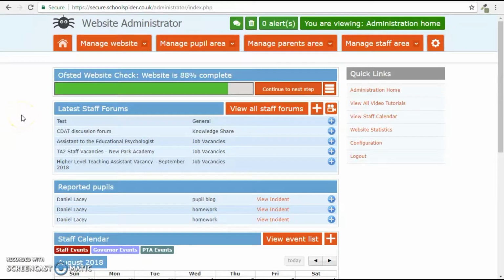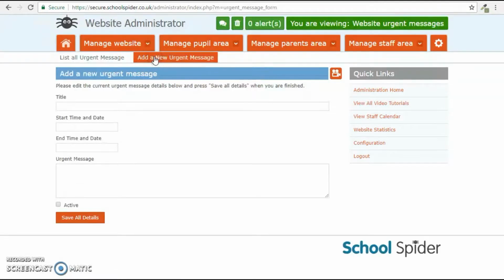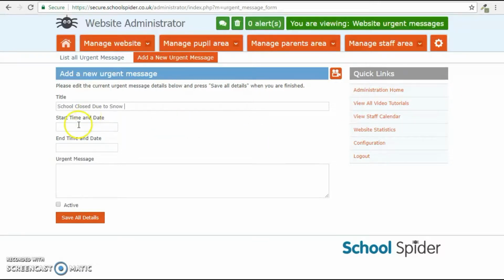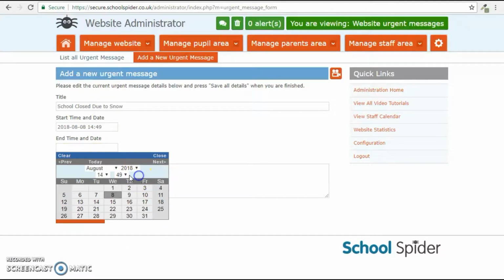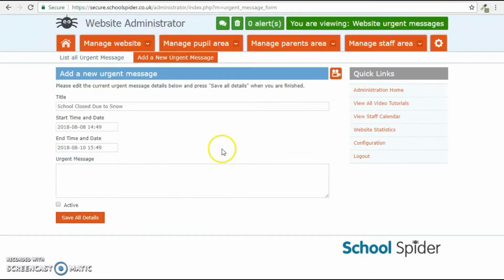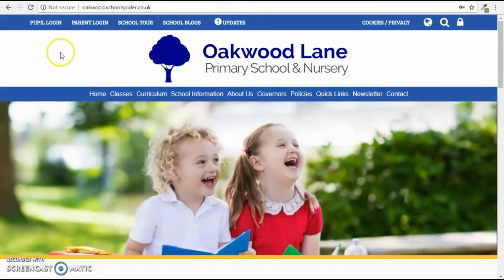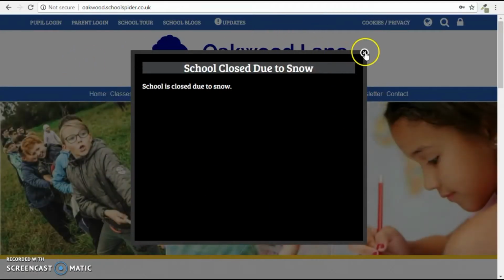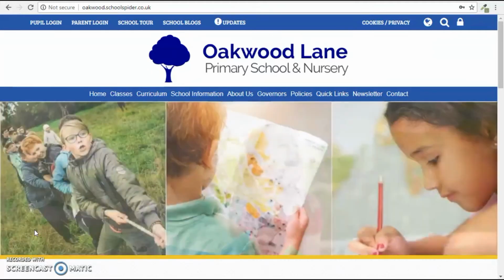Adding An Urgent Message Tutorial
How to add an urgent message to the homepage on your website.